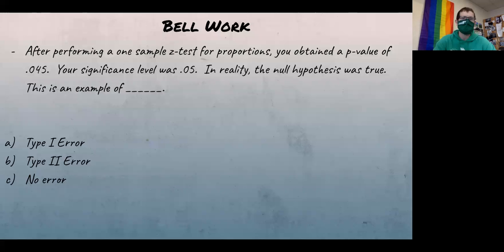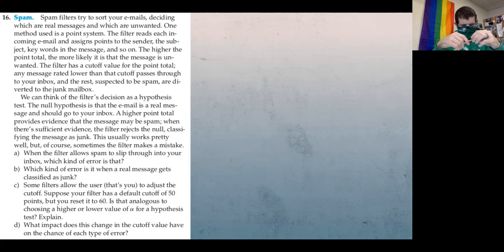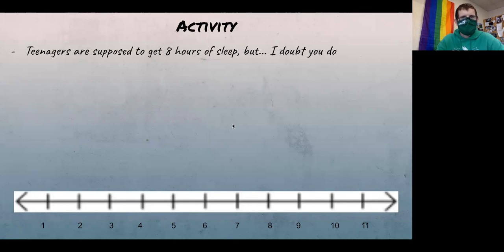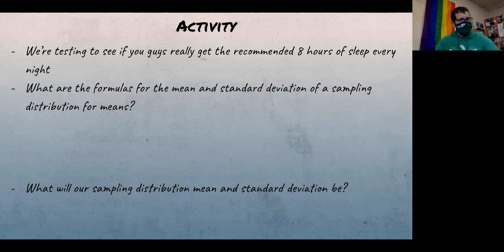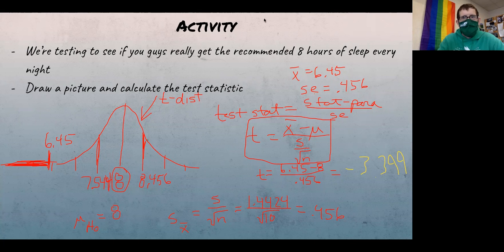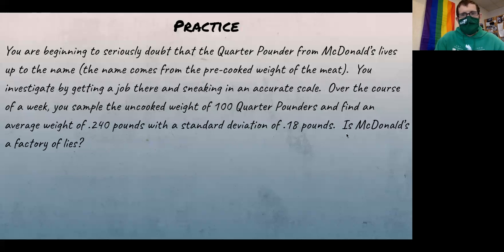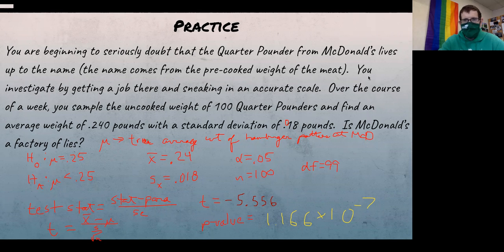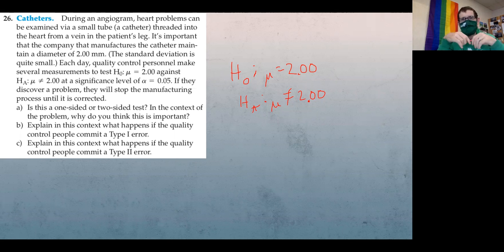4/9/21 AP Stats